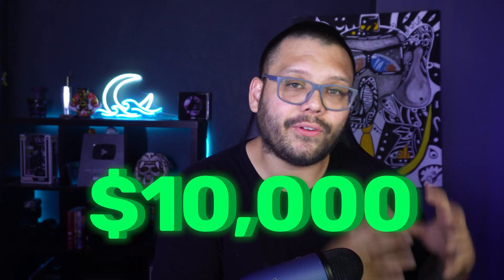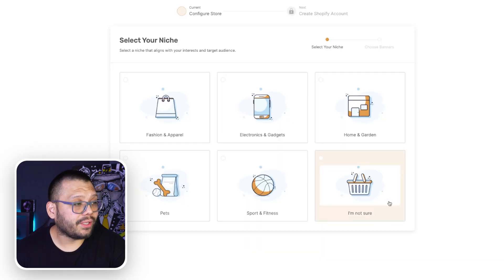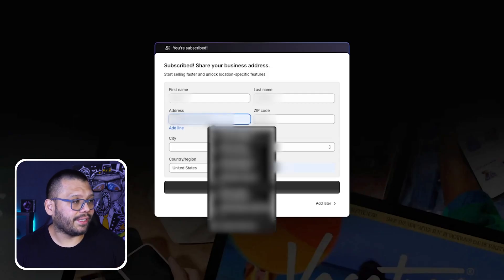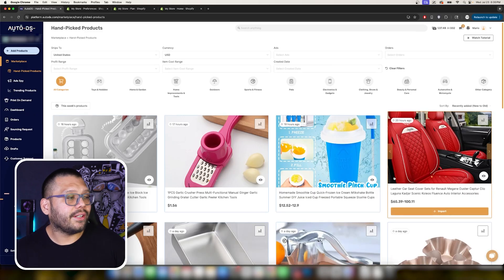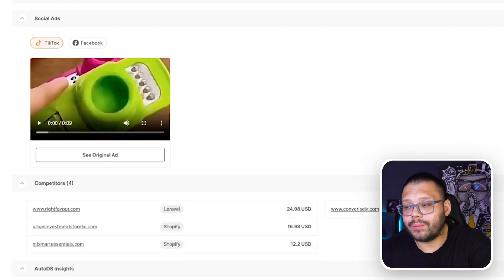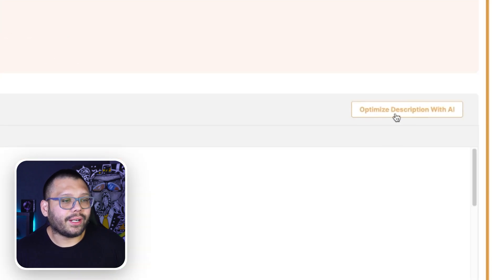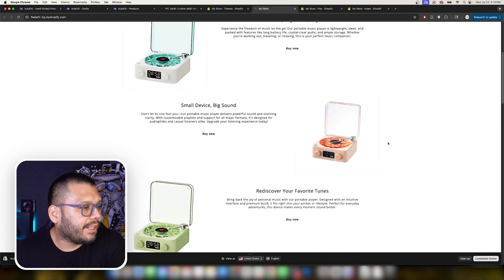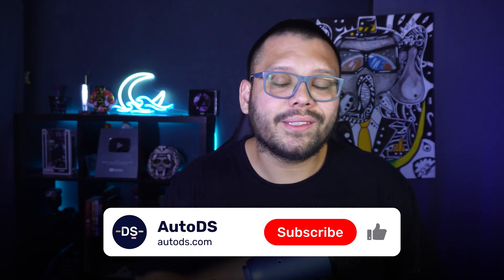The Fastest Way To Start Dropshipping On Shopify Using AI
🚀 Dropshipping on Shopify has never been easier.

Enjoy our JULY2025PROMO using the link above for AN ENTIRE MONTH OF AUTODS FOR $1! Only valid for monthly plans. Offer available to new AutoDS users only. If you want to upgrade during the trial, please contact our Customer Support team so you don’t get charged.

Start your Shopify dropshipping store in just minutes—no tech skills needed! In this step-by-step guide, we’ll build a fully functional, AI-powered store together using AutoDS. Pick your niche, follow along, and launch a store preloaded with winning, trending products. Tap the link to get started now!

⏰ Timestamps:
00:00 - Introduction
00:34 - Signing Up For AutoDS
02:33 - Registering At Shopify
04:42 - Creating Your AI-Built Shopify Store
05:40 - AutoDS Hand-Picked Products
11:08 - An Overview Of Our AI-Built Shopify Store
13:17 - Conclusion
💰 3 steps to dropshipping success:
1️⃣ Watch our complete (free) Shopify dropshipping course: